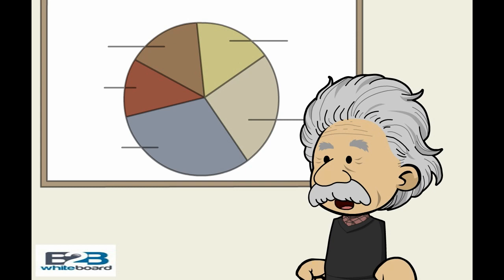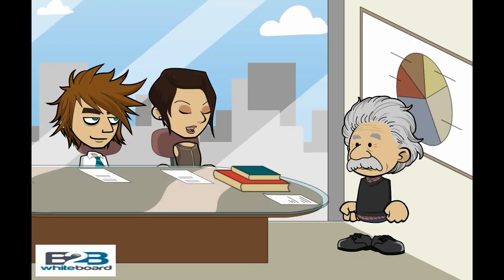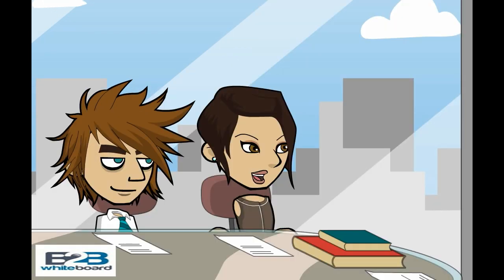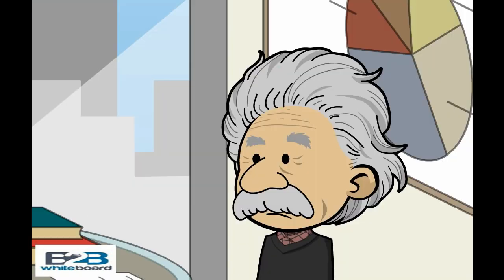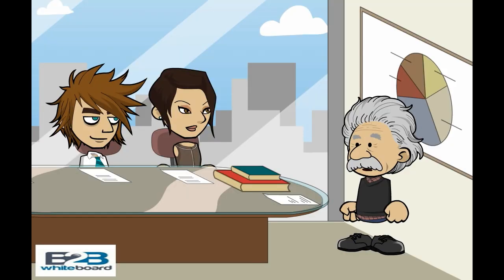What is Triangulation (Qualitative research) ?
Triangulation is a method used by qualitative researchers to check and establish validity in their studies by analysing a research question from multiple perspectives is to arrive at consistency across data sources or approaches, in fact, such inconsistencies should not be seen as weakening the evidence, but should be viewed as an opportunity to uncover deeper meaning in the data.

Reference: Patton, M. Q. (2002). Qualitative evaluation and research methods (3rd ed.). Thousand Oaks,  CA: Sage Publications, Inc